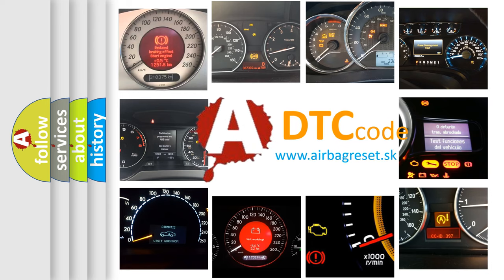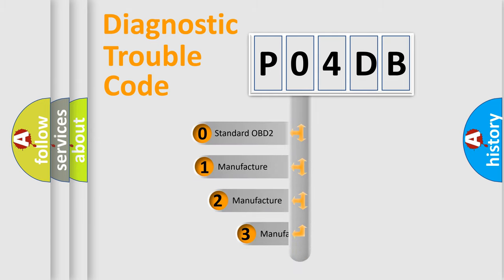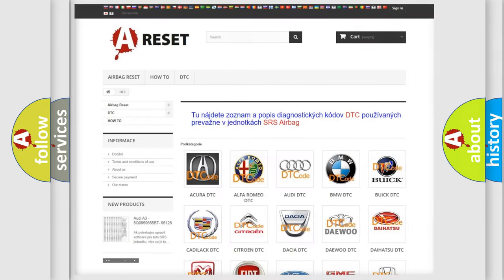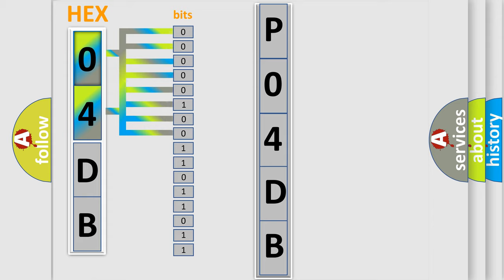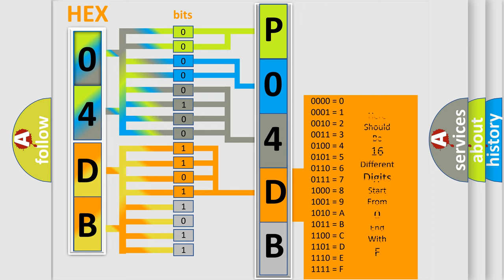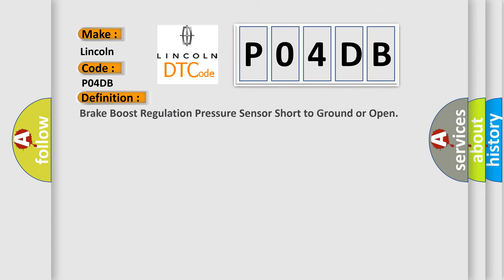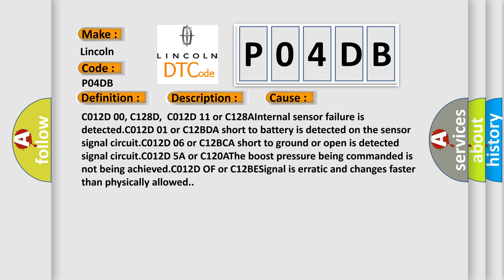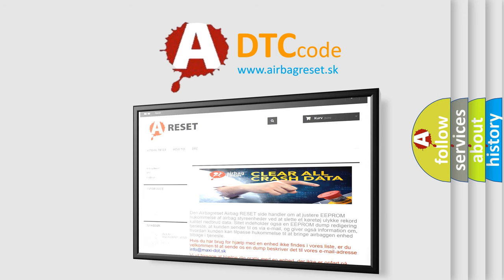DTC Lincoln P04DB Short Explanation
Contents:
0:21 Basic DTC analysis according to OBD2 protocol standard.
1:48 Insight into programming
2:58 A diagnostically understandable description of the Diagnostic Trouble Code
3:05 Basic error definition

Make:
Lincoln
Code:
P04DB
Definition:
Brake Boost Regulation Pressure Sensor Short to Ground or Open
Description: